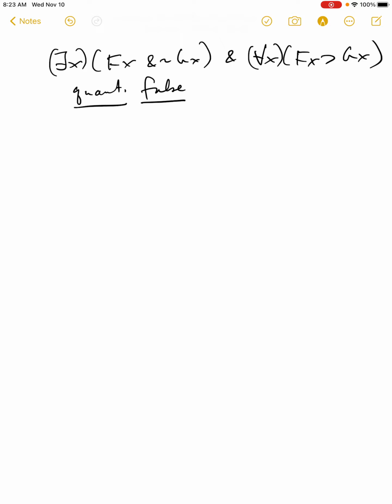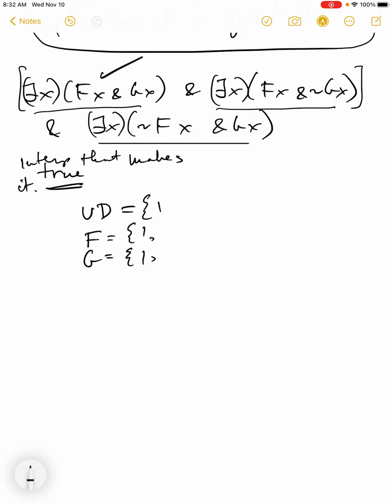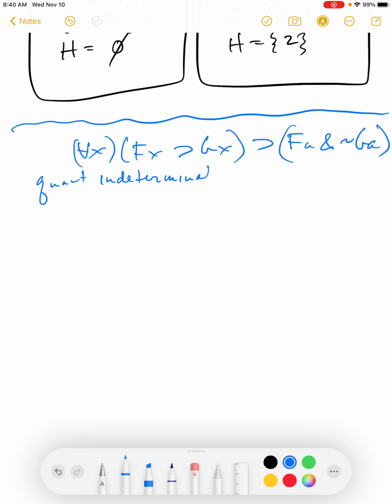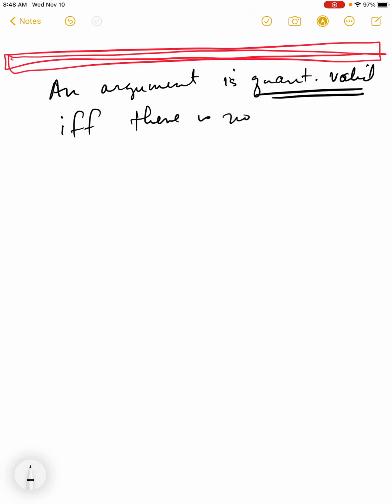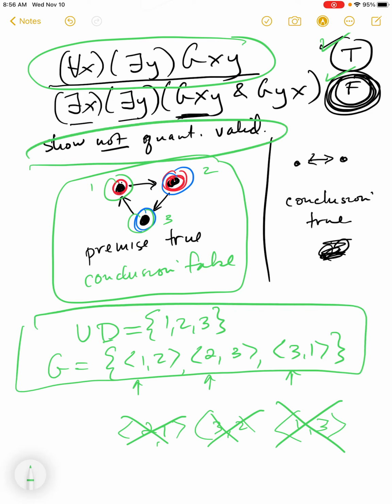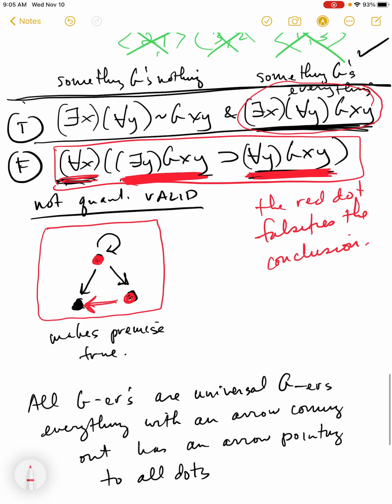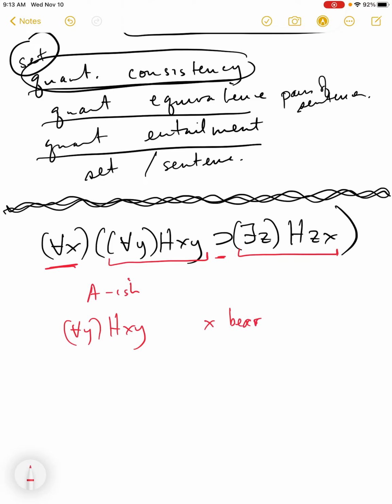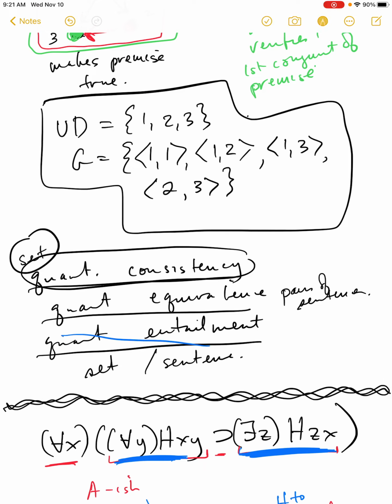Chapter 8 #3 Other quantificational properties and more examples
we work through a bunch of examples